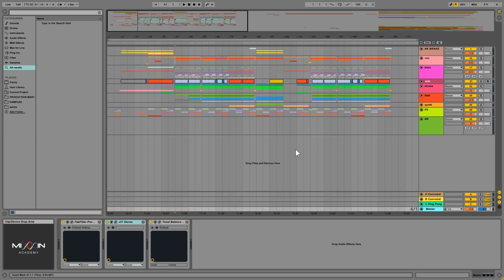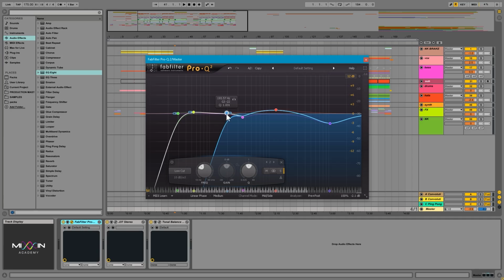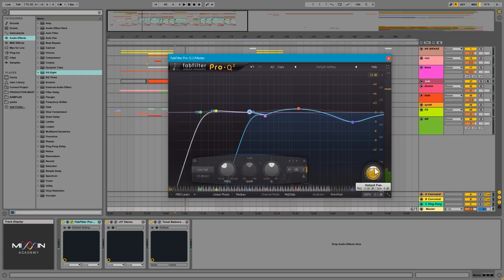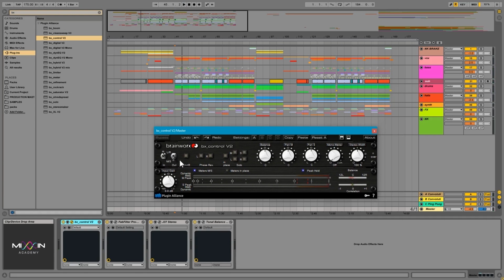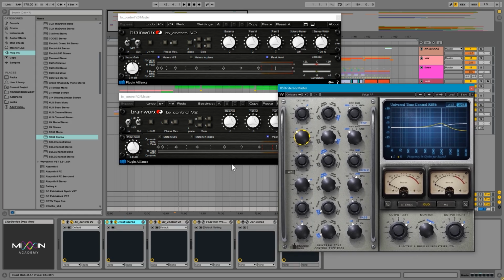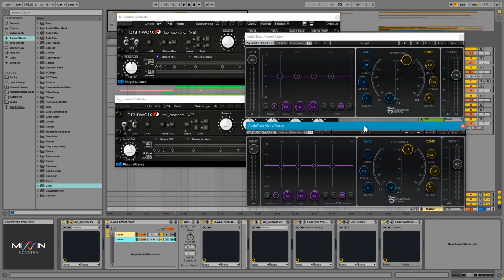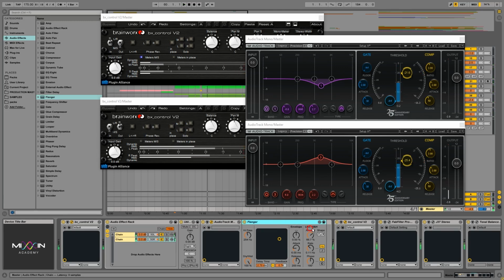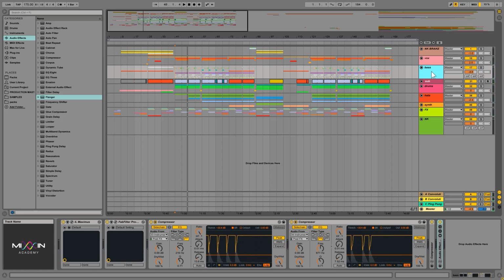Mid-Side Processing | Stereo Field (4/5) - Level 7 | Audio Processing Course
This lesson explains the principles behind the MID/SIDE processing techniques. Mid is the sum of the left and right channels where only the MONO part of the signal is contained. SIDE is the difference between the left and right channel which contains all of the stereo information of a stereo signal.